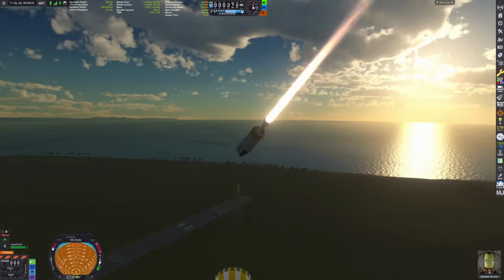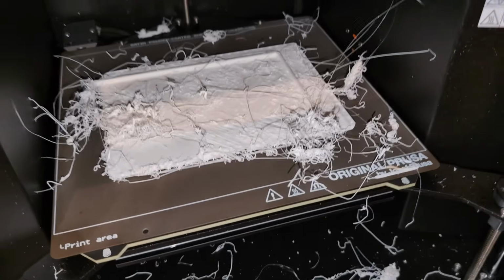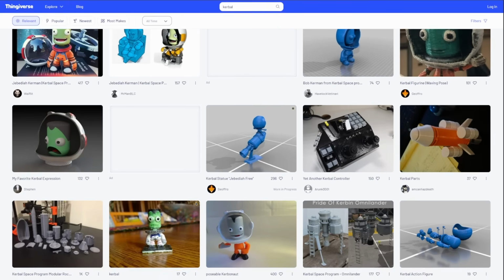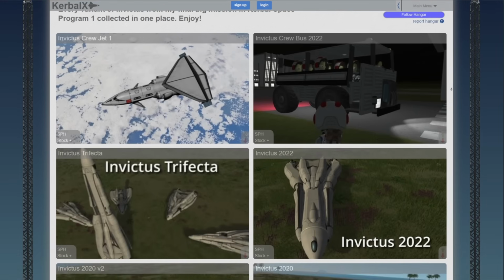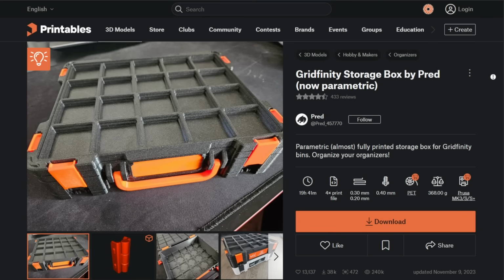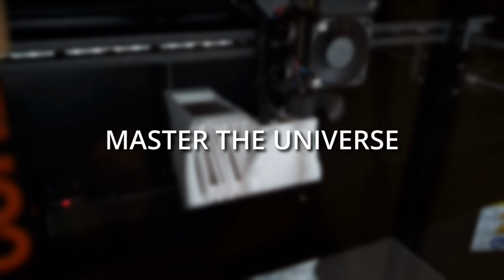Why 3D Printing Is Real World Kerbal Space Program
CPU (Ryzen 9950X)
Motherboard (Gigabyte Aorus Elite X870E)
RAM (Kingston Fury)
SSD (Samsung 990 Pro)
Audio interface (Universal Audio Volt276)
Microphone 1 (Sennheiser)
Microphone 2 (Shure SM7B)
Mouse (Logitech G502)
Keyboard (Logitech G815)
Headphones (Austrian Audio Hi-X55)
Speakers (Yamaha HS-7)
Ring light
Phone (for camera remote: Google Pixel 8)

0:00 KSP vs. 3D printing
1:09 Build from the ground up
2:44 Learning from failure
4:33 Master the universe
5:40 Strong communities
7:18 Do you use 3D printing?